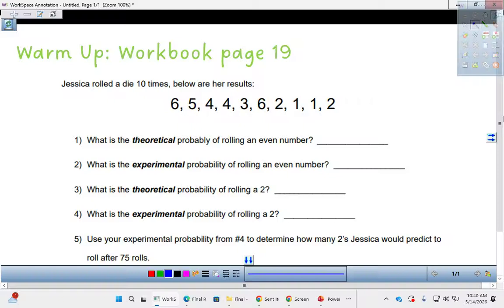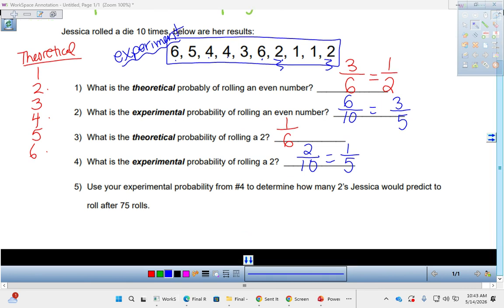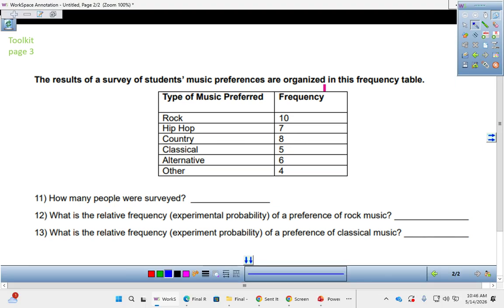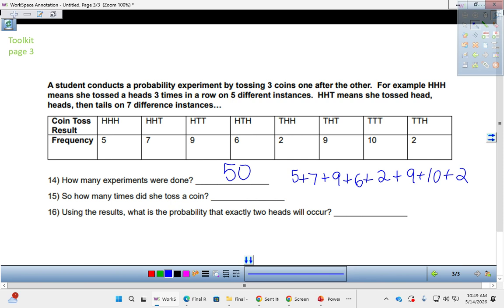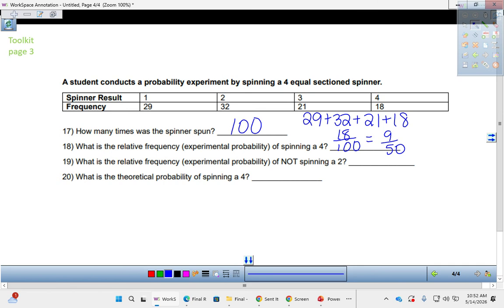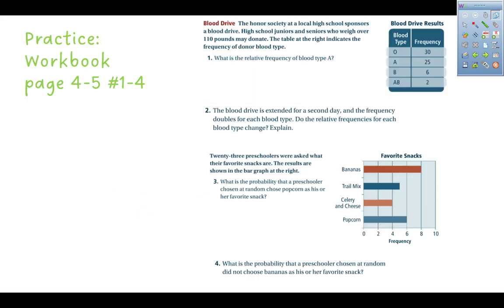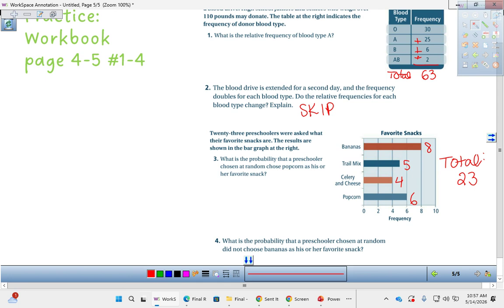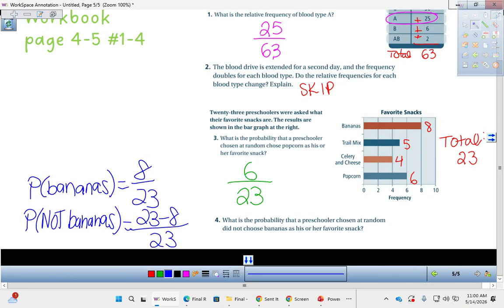Course 2 Probability: Frequency Tables